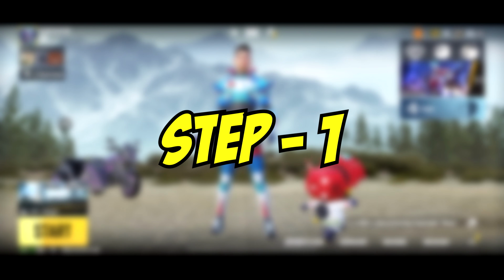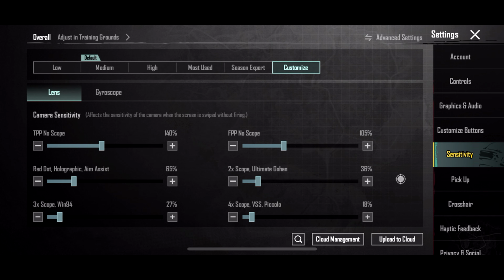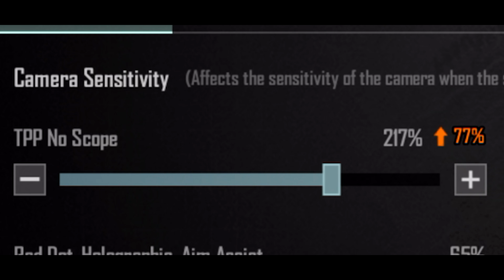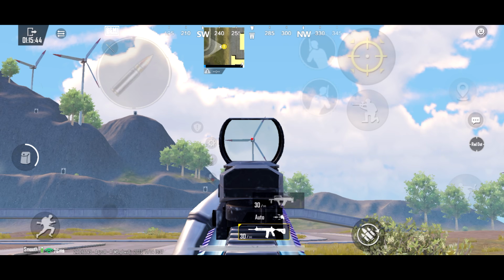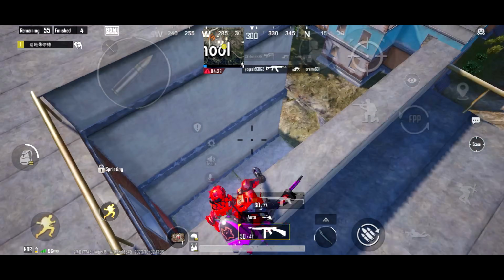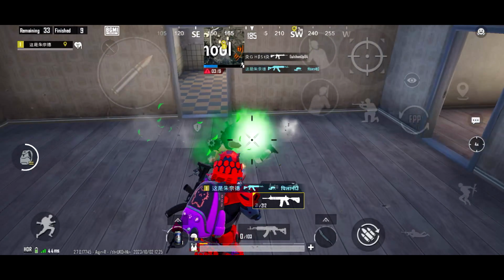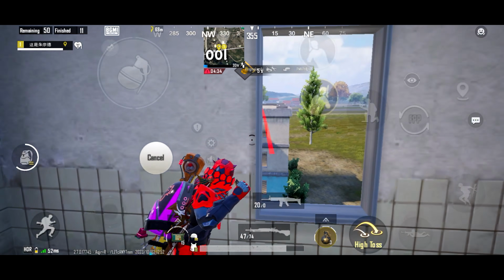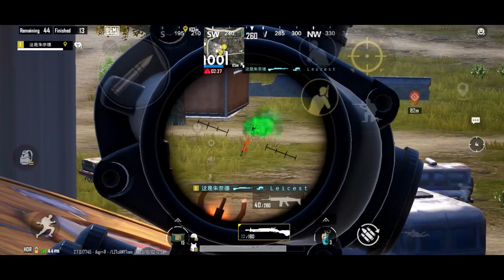HOW TO SET YOUR OWN ZERO RECOIL SENSITIVITY IN PUBG MOBILE/BGMI | GUIDE & TUTORIAL TIPS/TRICKS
Game - BGMI
BGMI IGN - THE BOT 69
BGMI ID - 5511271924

IGNORE TAGS➡
how to make sensitivity in pubg/bgmi,
how to make sensitivity in bgmi,
how to make sensitivity in pubg,
how to make sensitivity in pubg mobile,
how to make sensitivity in pubg mobile android,
bgmi how to make sensitivity,
bgmi best sensitivity full gyro,
bgmi best sensitivity 0 recoil,
bgmi best ads sensitivity settings,
bgmi ads sensitivity gyro,
bgmi sensitivity cloud layout code,
how to make own sensitivity in pubg full gyro,
how to create sensitivity in pubg mobile,
gyroscope best sensitivity in bgmi,
how to make own sensitivity in bgmi 2023,
sensitivity for no recoil in bgmi,
bgmi best sensitivity settings 0 recoil,
best sensitivity for no recoil in bgmi,
how to make perfect sensitivity in bgmi with gyroscope,
how to make own sensitivity in pubg non gyro,
how to make sensitivity in pubg mobile no gyro,
pubg best sensitivity settings 2023 gyro,
how to make pro sensitivity in pubg mobile,
bgmi me old sensitivity kaise kare,
bgmi best sensitivity settings zero recoil,
best sensitivity for zero recoil in bgmi,
how to make zero recoil sensitivity in bgmi,
sensitivity setting and zero recoil control on pubg mobile,
how to set best sensitivity in bgmi,
how to add another sensitivity in pubg mobile,
how to set 3x sensitivity in bgmi,
how can i reset my sensitivity in pubg mobile,
bgmi sensitivity settings zendex,
bgmi full gyro 6x sensitivity,
how to make best sensitivity in pubg,
how to make good sensitivity in pubg,
bgmi 6x gyro sensitivity,
how to delete sensitivity in bgmi,
how to get my old sensitivity in bgmi,
bgmi best sensitivity code settings